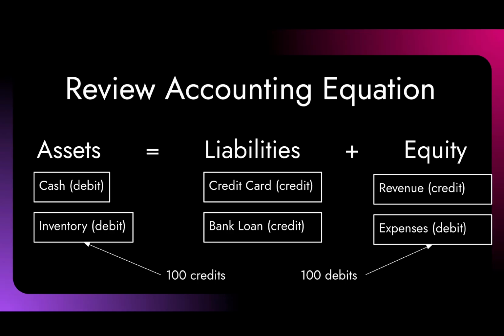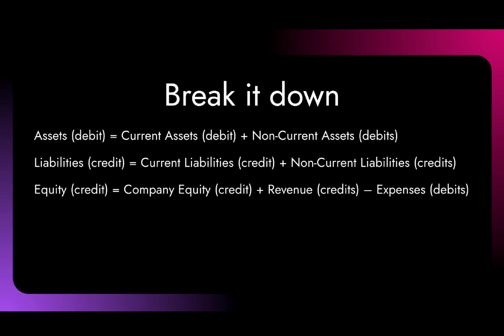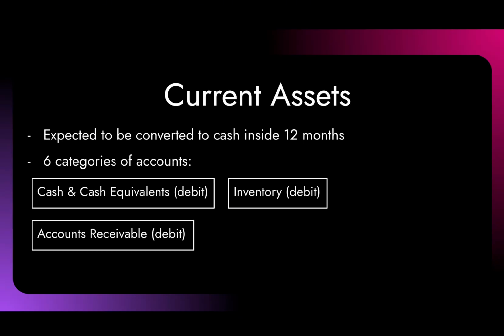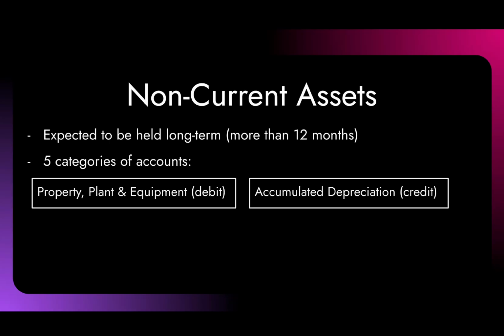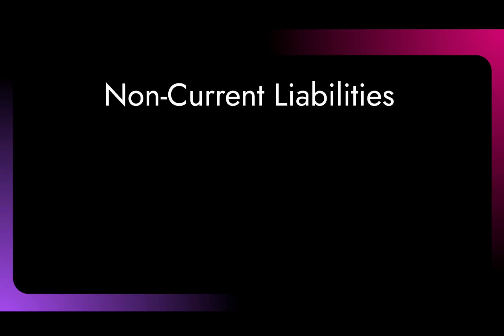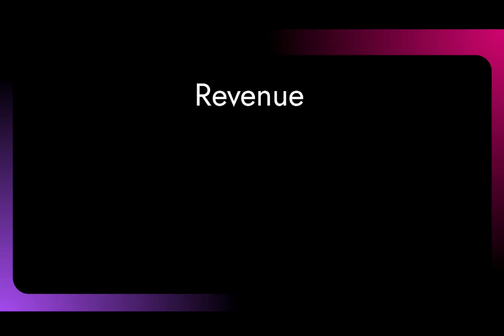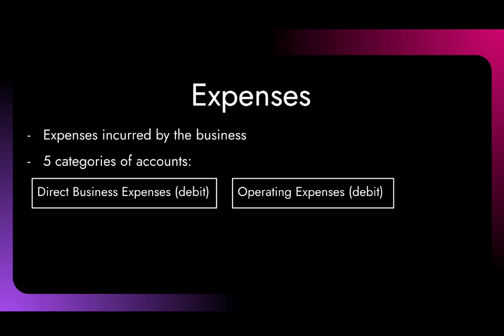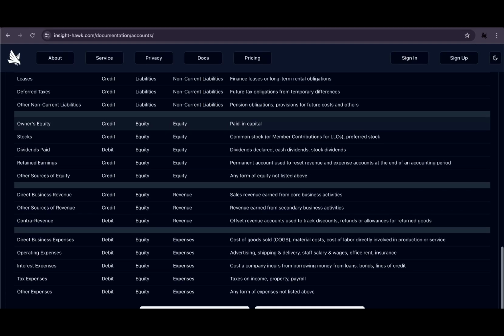Categorize Accounts like a Pro!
Bolster your bookkeeping skills by learning a clean and efficient system of account categories fully consistent with generally accepted accounting principles.

0:00 Introduction
0:46 Review
2:17 Accounting Equation Breakdown
4:14 Current Assets
5:36 Non-Current Assets
6:38 Current Liabilities
7:41 Non-Current Liabilities
8:11 Equity
9:06 Revenue
9:54 Expenses
11:16 Conclusion